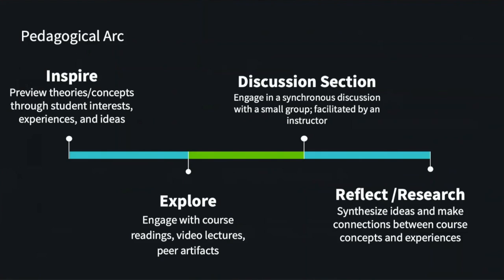Supporting Diverse 21st Century Learners through UDL - Alternate Content (Part 4)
The 4th part of a presentation from John Scott given at Utah State University as part of his Ally Road Tour where he discusses the importance of using alternate formats of content, providing different options and assessment and creating inclusive and engaging course designs. He also shares a pedagogical model he used at Berkley.